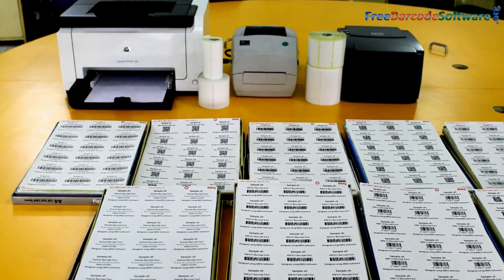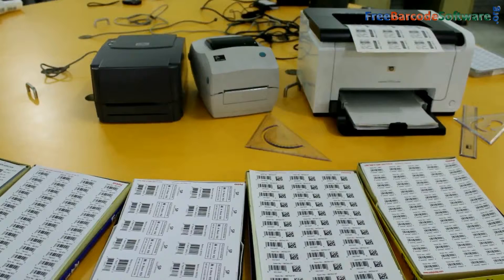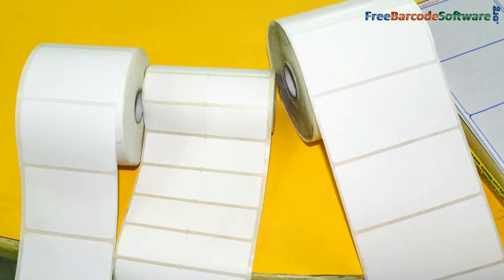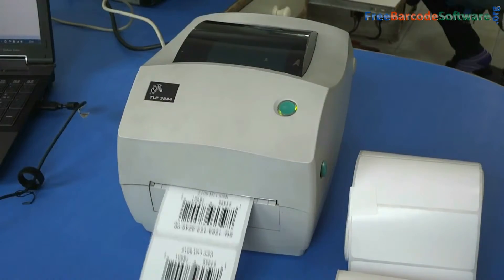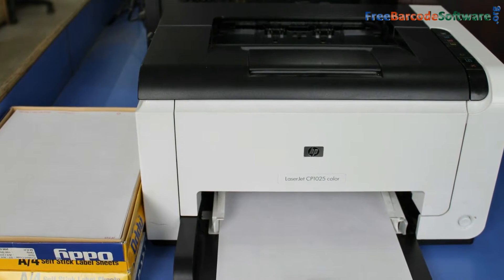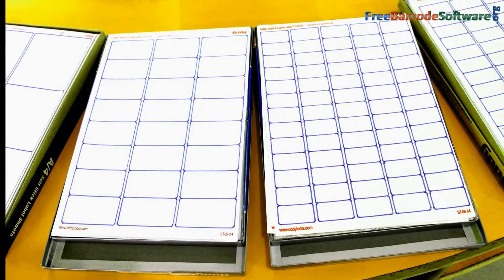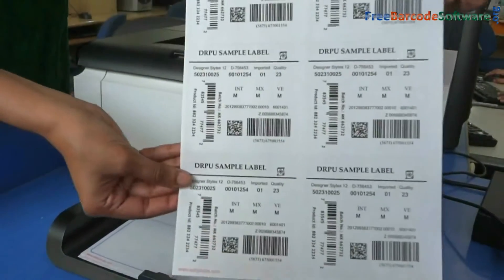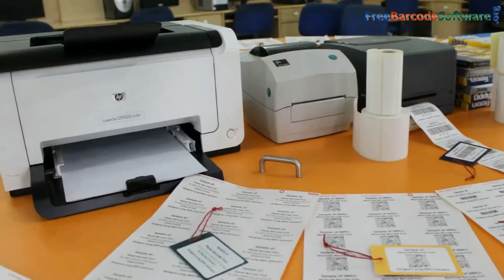Right barcode printer to print your barcode label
This video explained about Laser Printer, Thermal printer and how to choose right barcode printer according to your printing media. Different types of printing media like label sheet, roll, sticker are available in market.